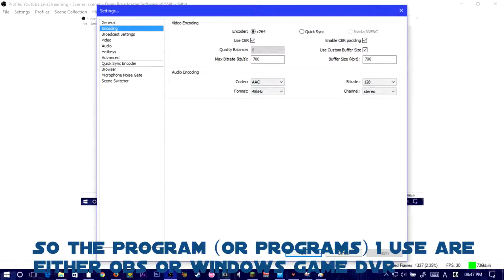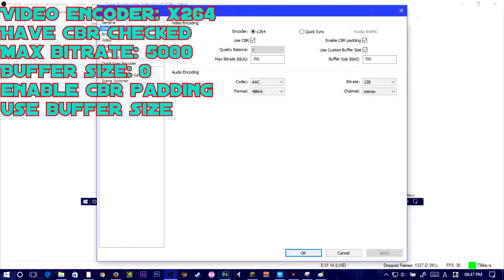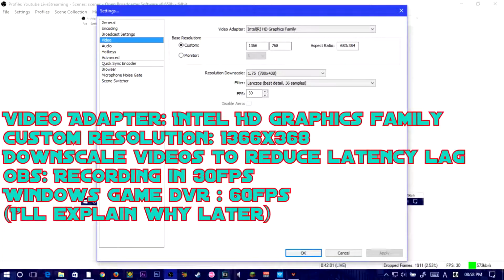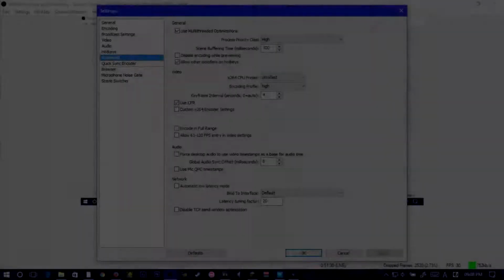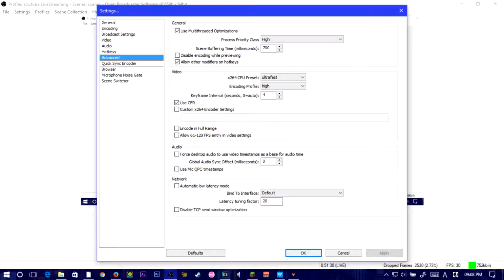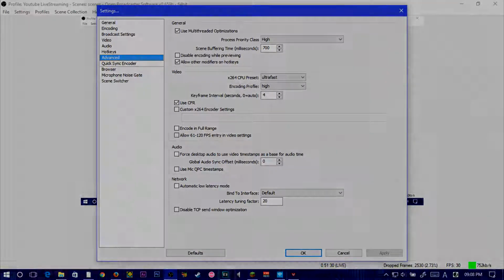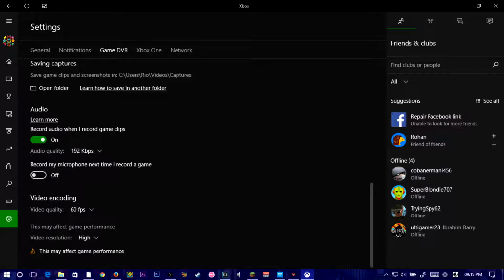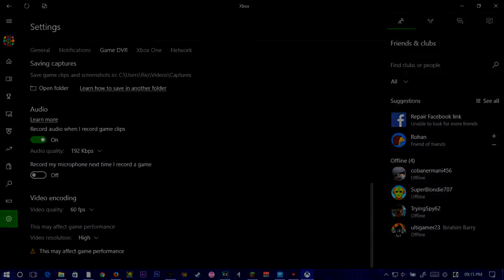2K Subs special PART 1 | How I Record, edit etc...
In this video I'll only be showing you how I record. You'll see why xDD
Find me:
That twitter tho?

Facebook too m9!

You think I be lyin' about insta?

Time for them filters!★★Snapchat: Undersoul30★★

You don't give up in anything you tryna do in life.
You gonna get knocked down THOUSANDS of times!
But you get that butt right back up.
BECAUSE THEY DON'T WANT YOU TO WIN!
THEY DON'T WANT YOU TO BE SUCCESSFUL!
They don't want you to succeed.
But you tell 'em.
I DON'T CARE!
Take these words into consideration, as they will help you in the future.